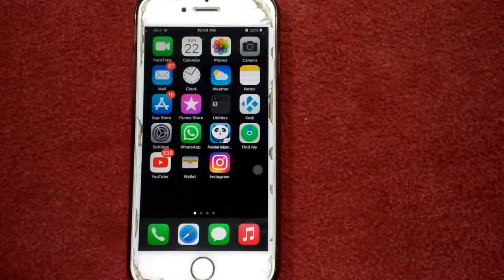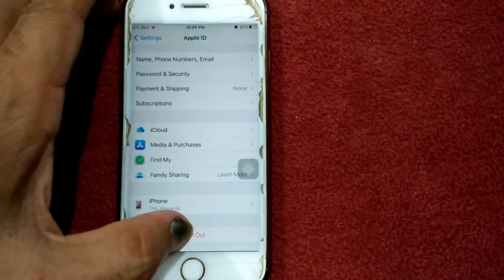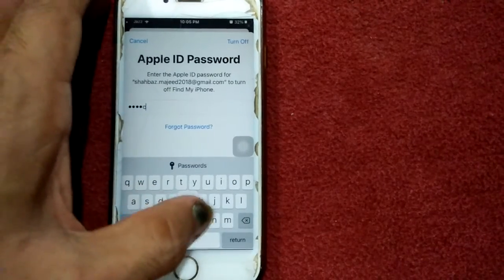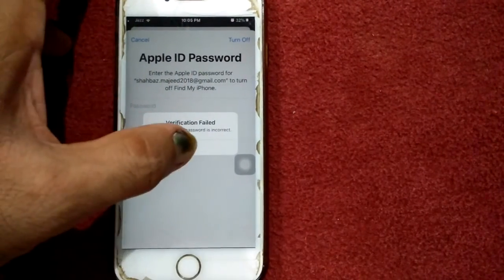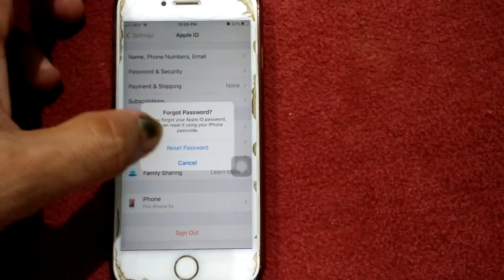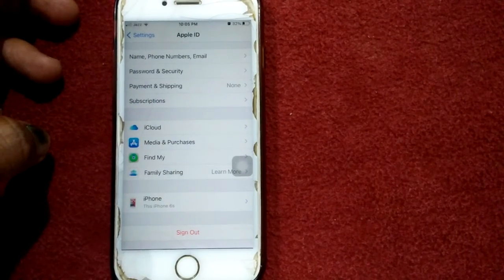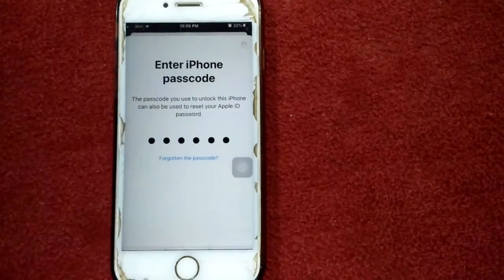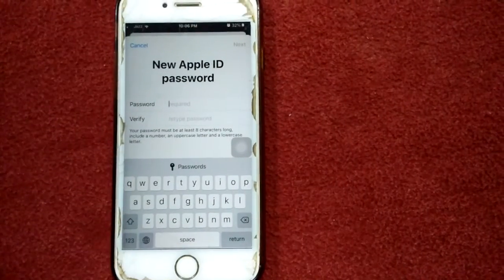How to Recover Apple ID Password Without Phone Number || How Reset Apple ID Password if you forgot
how can i recover my apple id without phone number?
How to Recover Apple ID Password Without Phone Number